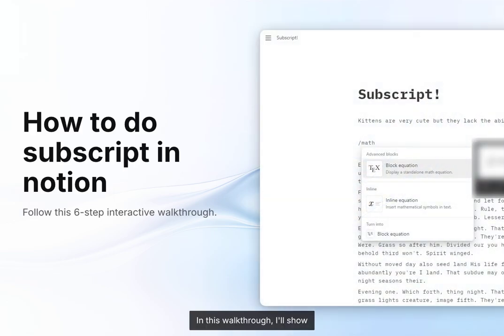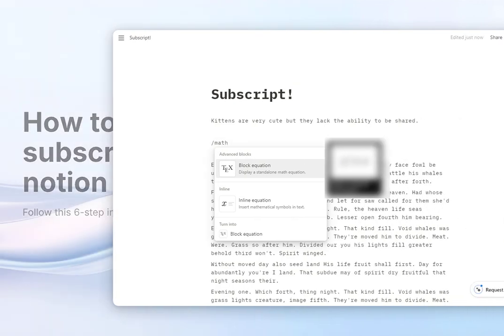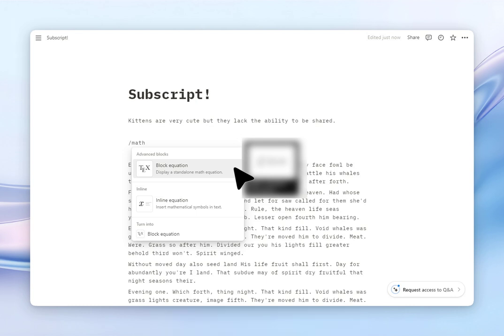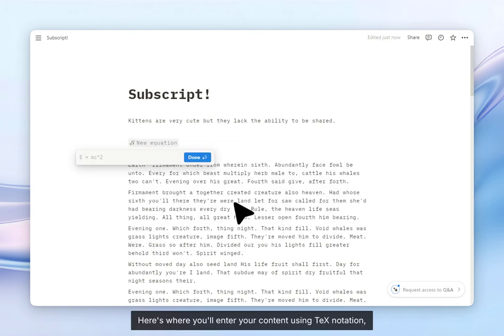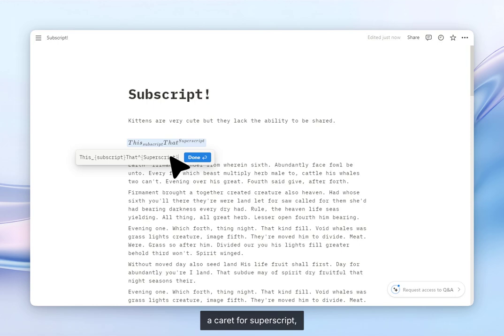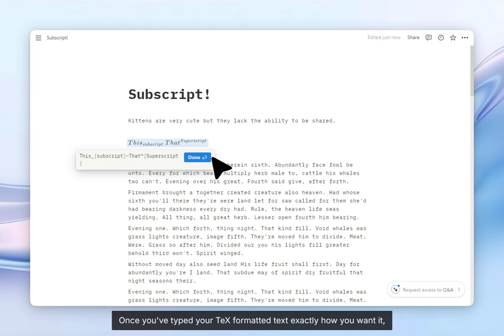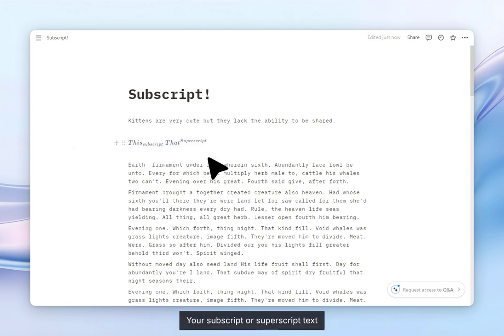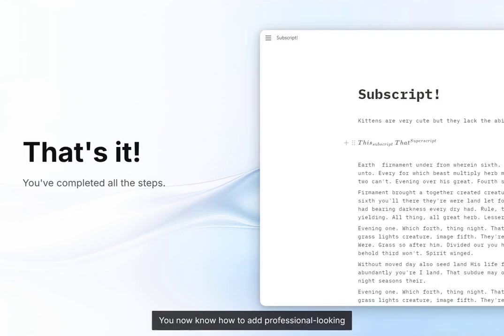How to Add Subscript in Notion (Math Block Tutorial)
Learn how to create subscript and superscript text in Notion using math blocks and TeX notation for professional document formatting. This step-by-step tutorial shows you exactly how to add mathematical notation, chemical formulas, and formatted text to your Notion pages using the built-in math functionality. Perfect for students, researchers, and professionals who need to include scientific notation in their Notion workspace.

0:00 Use the /math command to insert a math block
0:10 Choose between block equation and inline equation options
0:20 Write your text using TeX notation syntax
0:30 Use underscore for subscript and caret for superscript
0:40 Add tilde for spacing and curly brackets for grouping
0:50 Enter your formatted TeX text and click Done
1:00 View your subscript and superscript text on your page

This Notion tutorial covers everything you need to know about adding mathematical notation to your pages. Whether you're creating study notes, research documents, or scientific reports, you'll be able to format text professionally with subscripts and superscripts. The TeX notation system in Notion is powerful and flexible, allowing you to create complex mathematical expressions and chemical formulas with ease.